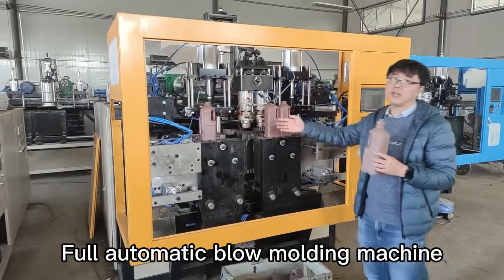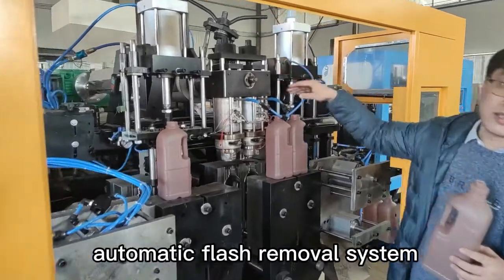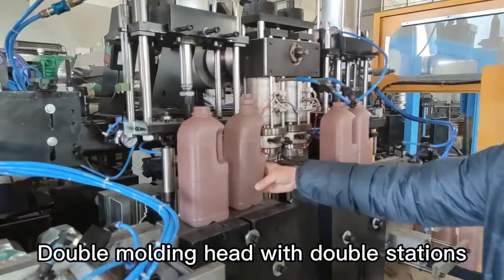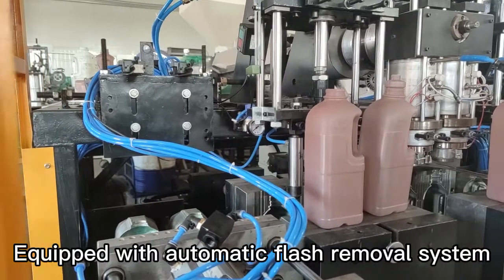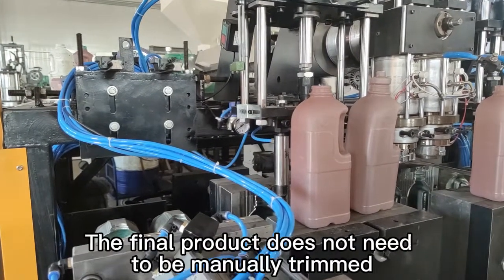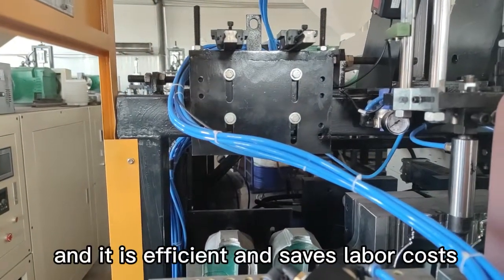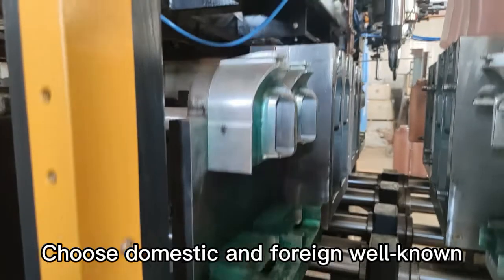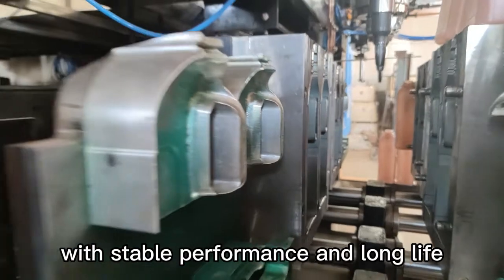Full automatic blow molding machine（2022）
Full automatic blow molding machine.Make different kind of bottles with automatic flash removal system.Double molding head with double stations, PLC automatic control.Double molding head with double stations, PLC automatic control.Choose domestic and foreign well-known electrical appliances and hydraulic components, with stable performance and long life.